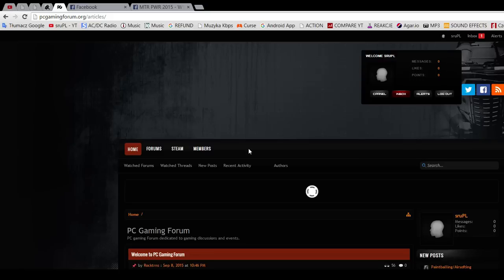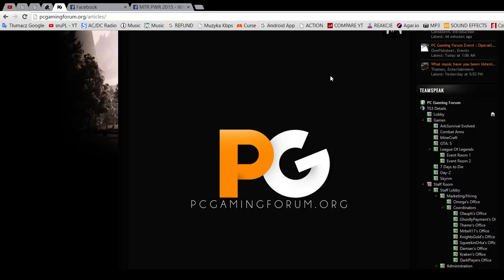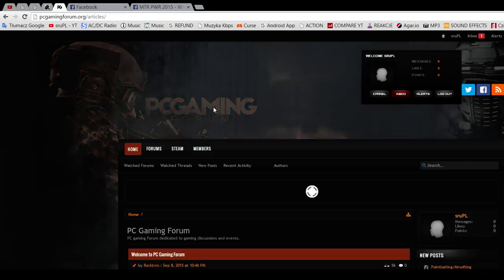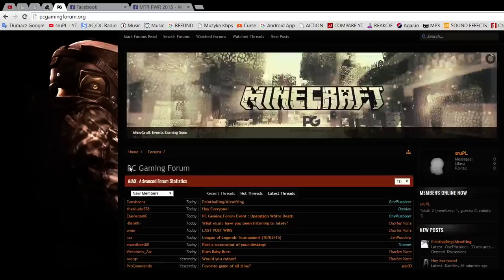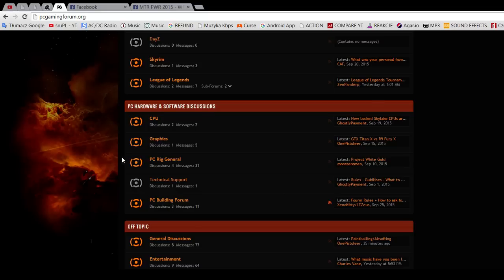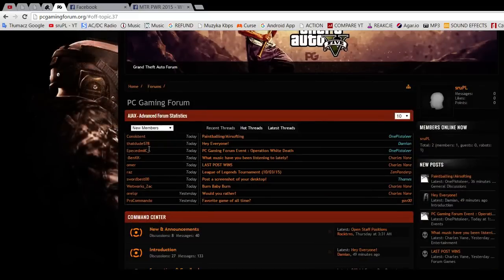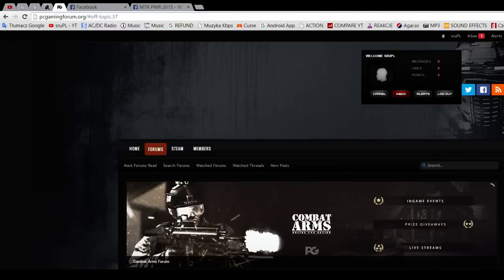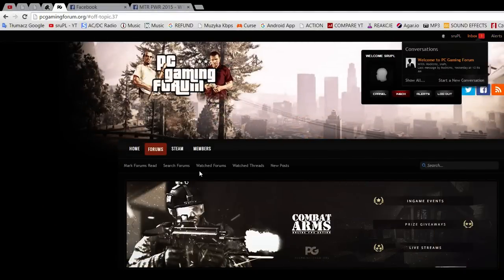PC Gaming Forum - Review